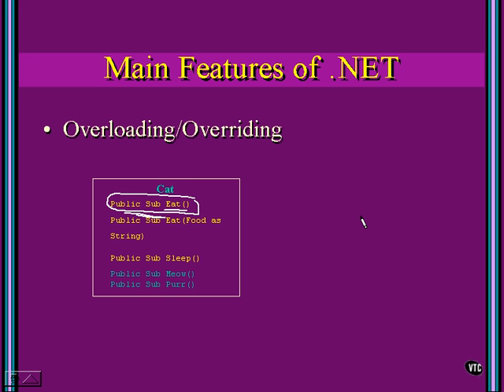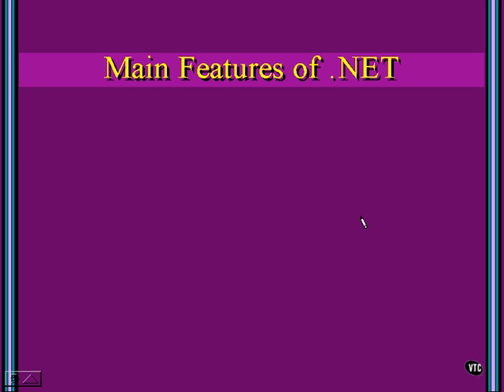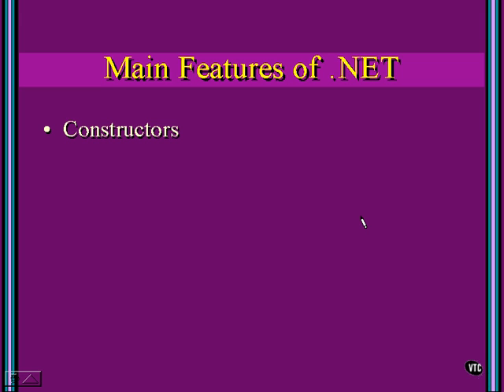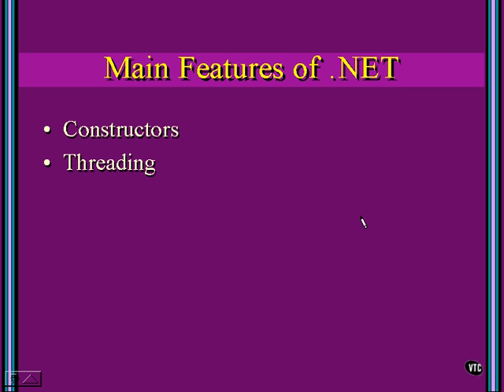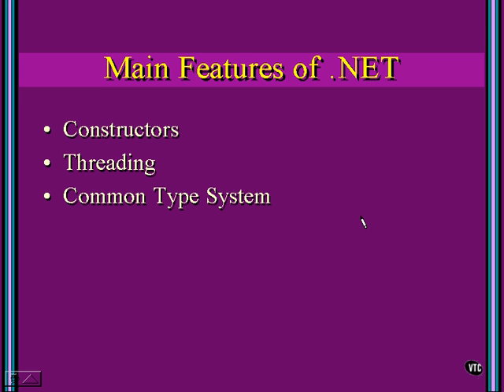18 (MYGO) Main Features of .NET part 2.mov